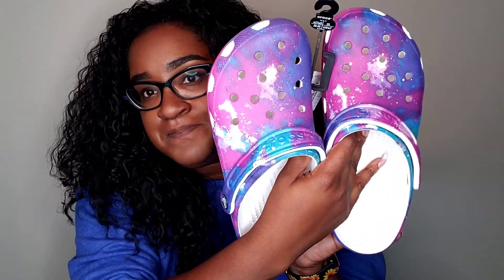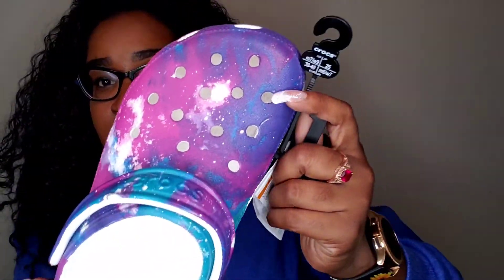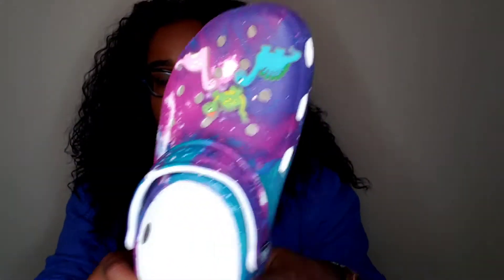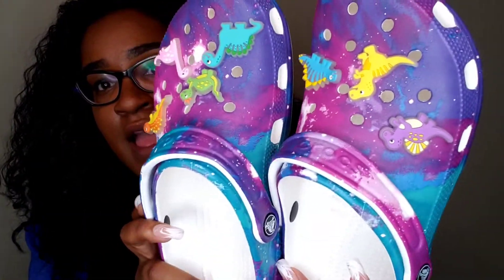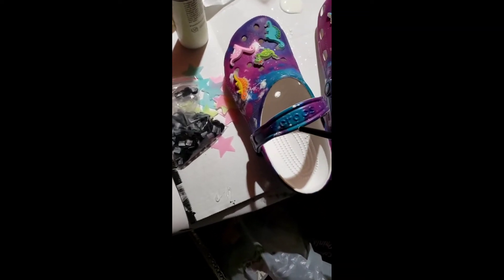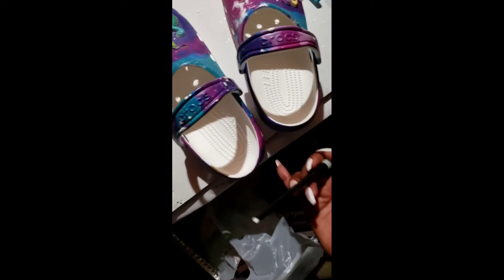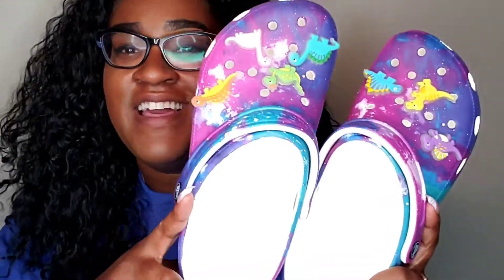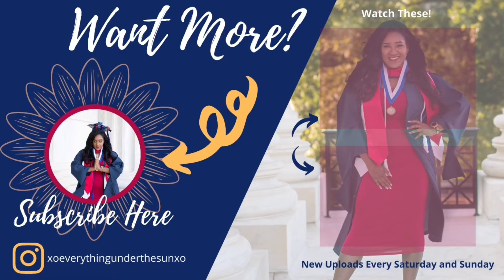Crazy Croc Lady| Diy Galaxy Glow Crocs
This Video is another Diy for croctober although it officially over!